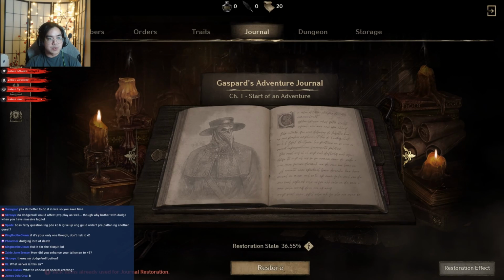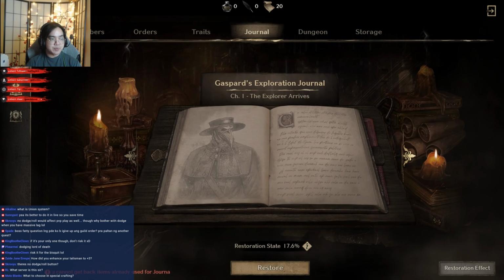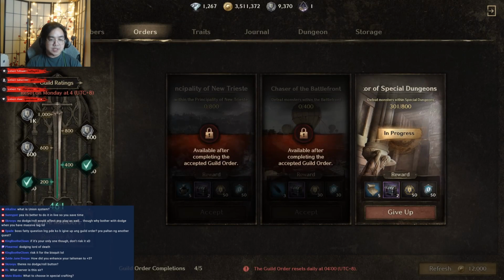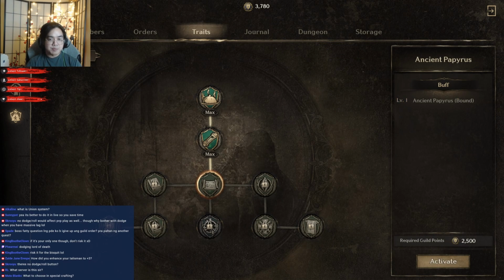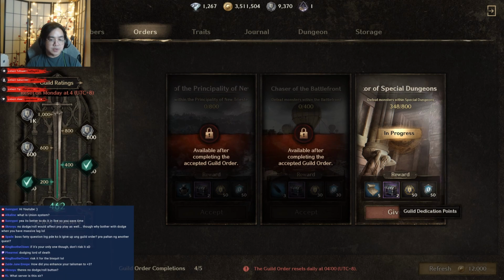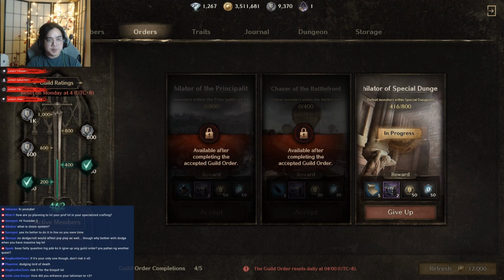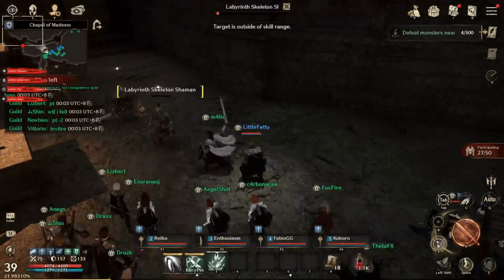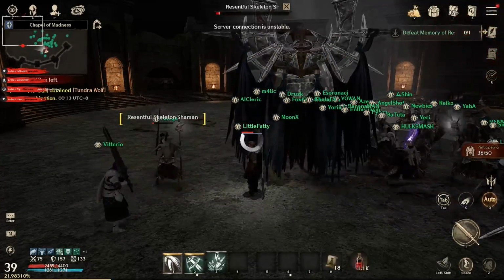Guild Orders, Traits, Journals and Dungeons. | Night Crows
DAILY!